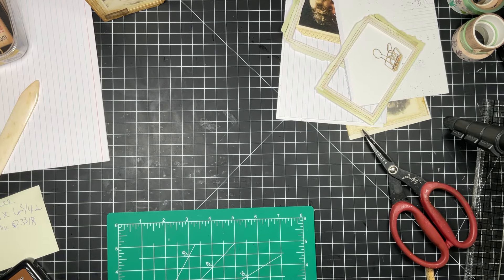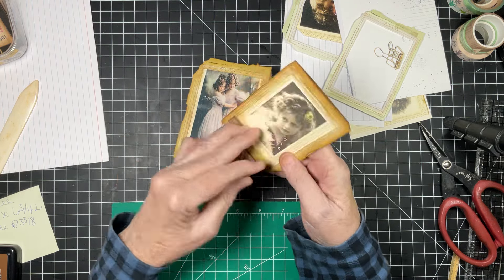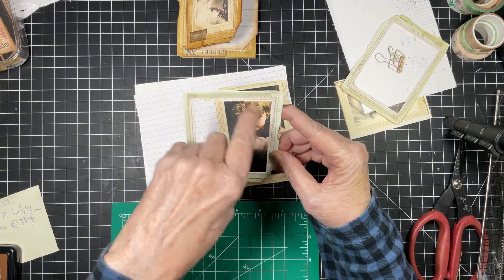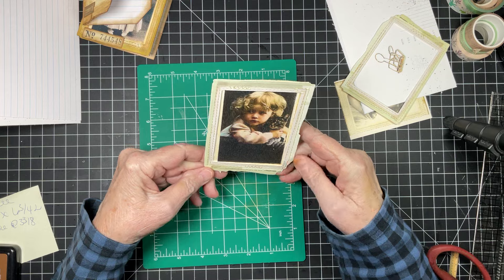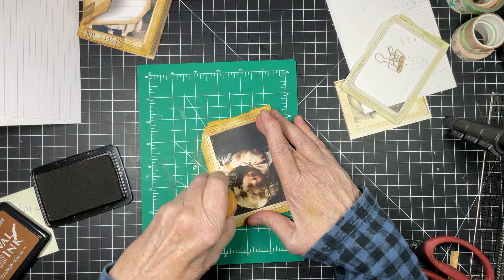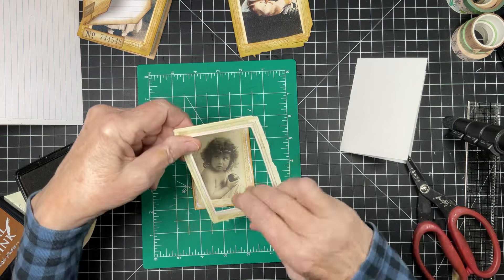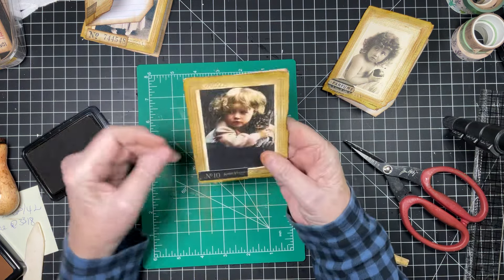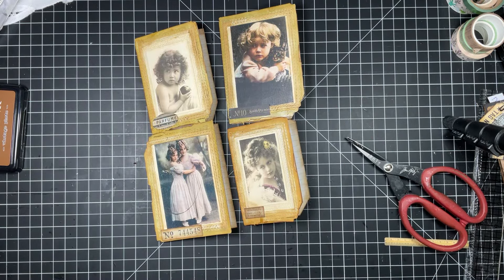Craft With Me ~ Ideas For Using Index Cards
Hello everyone and thank you so much for joining me today. We are using the large size index cards and creating some cabinet style cards using digitals from Artymaze. Please be sure to check out Andrea's Etsy shop below. Thank you all and see you when I get back.